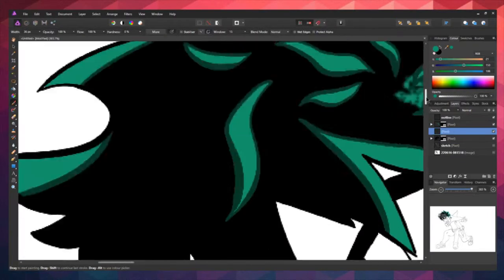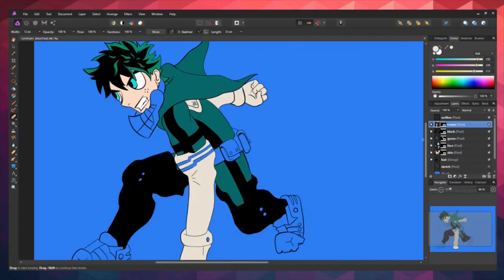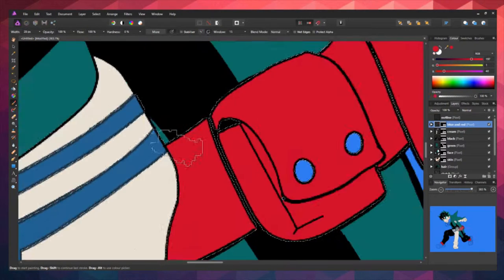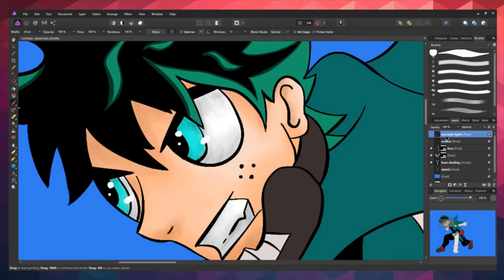DBTB speed art- Deku, full cowl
Come join me as I draw Deku from MHA and talk about some metal art blocks

Hi, I'm Jason, otherwise known as DrawingByTheBook. I'm a young artist hoping you make people happy and maybe even inspire people with my art like how my favourite artists did for me. I try to release a video every 2 weeks or more, so make sure you hit that subscribe to make sure you stay notified for when I upload a video. and if you did enjoy the video hit that like button it means a lot and it lets me know that you want me to keep up what I'm doing

Graphic pad